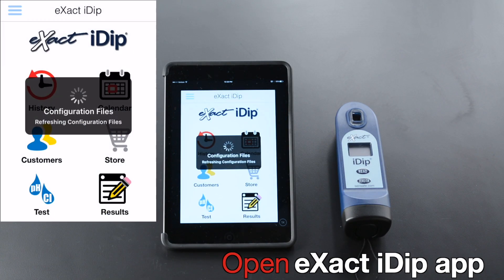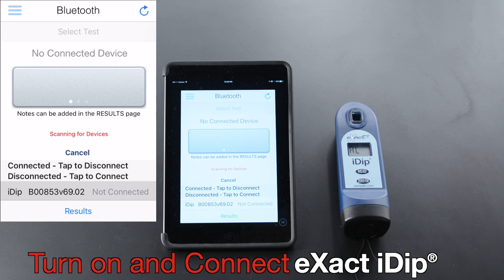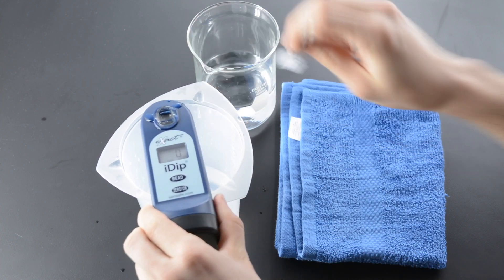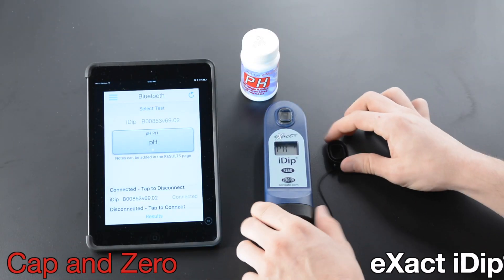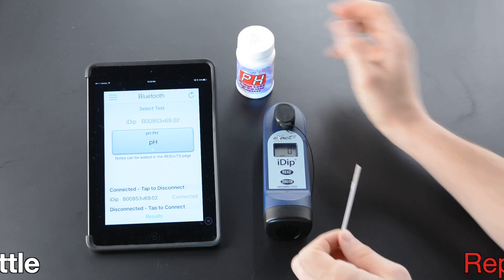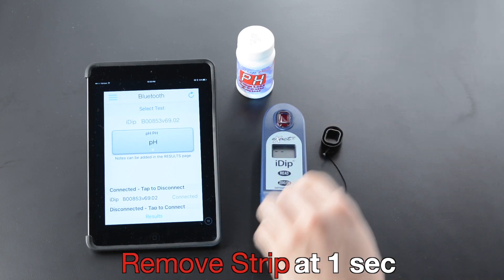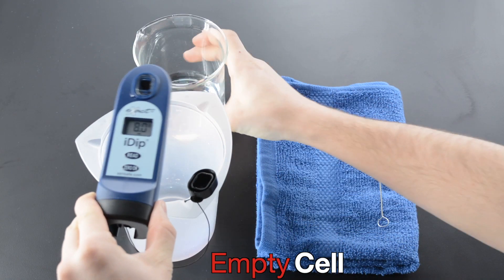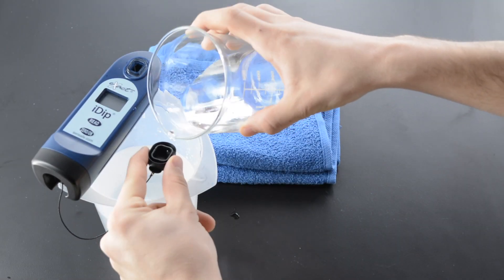How to test for pH using eXact iDip® Smart Photometer System®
Watch this how-to-video for step-by-step instructions on testing for pH using the eXact iDip® Photometer Smart Photometer System®. The eXact iDip® Smart Photometer System® is the only handheld photometer to provide 2–way communication with a Bluetooth Smart ready Apple or Android smartphone/tablet.

Table of Contents:

1. Connect 0:05
2. Rinse & Fill Cell 0:28
3. Select Test 0:42
4. Test Procedure 0:46
5. Tips for best Accuracy 1:41